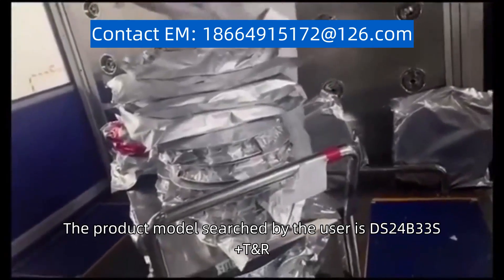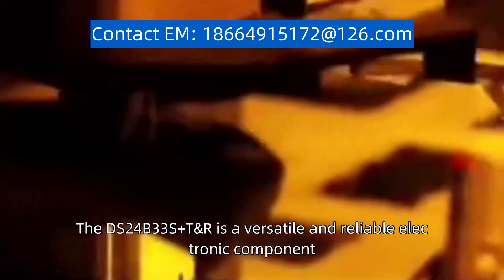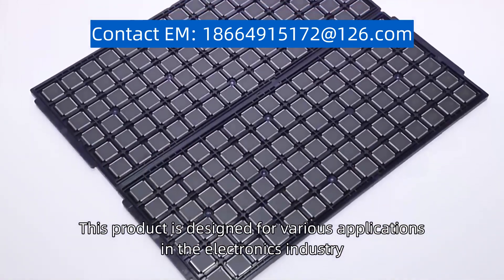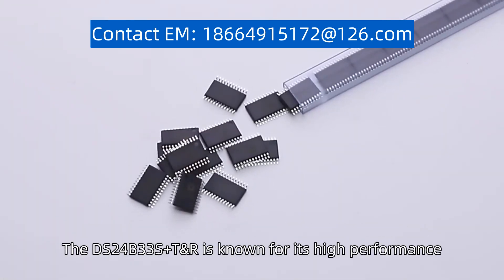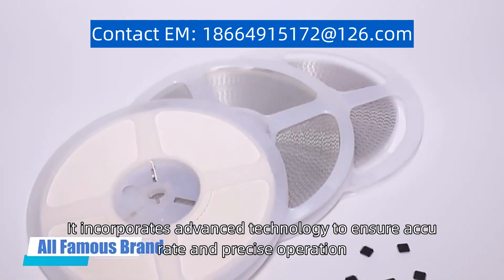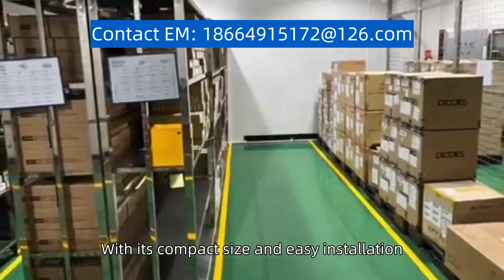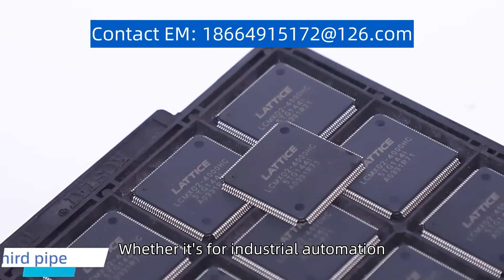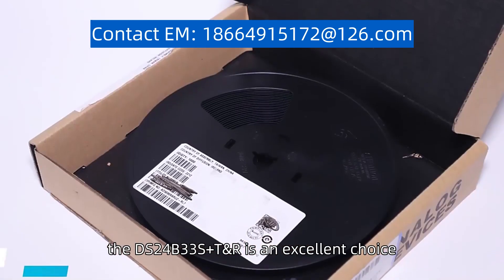DS24B33S+T&R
The product model searched by the user is "DS24B33S+T&R." The DS24B33S+T&R is a versatile and reliable electronic component. This product is designed for various applications in the electronics industry. It offers a range of features and functionalities, making it suitable for use in different systems and devices. The DS24B33S+T&R is known for its high performance, durability, and efficiency. It incorporates advanced technology to ensure accurate and precise operation. With its compact size and easy installation, this product provides convenience and flexibility in various electronic projects. Whether it's for industrial automation, consumer electronics, or IoT devices, the DS24B33S+T&R is an excellent choice.